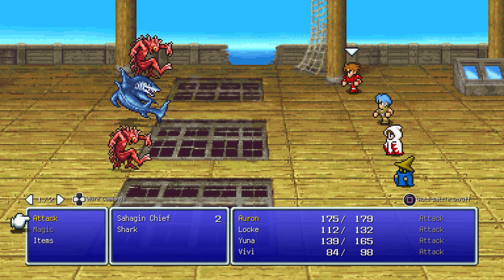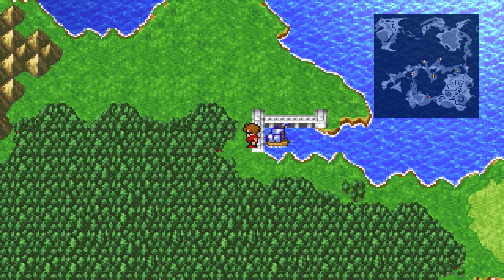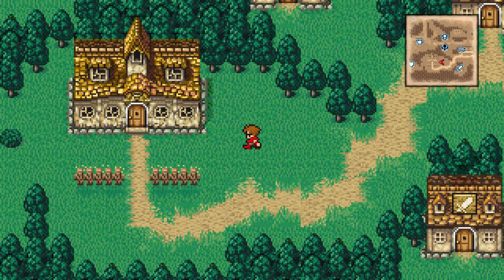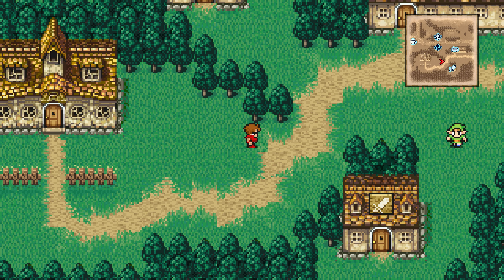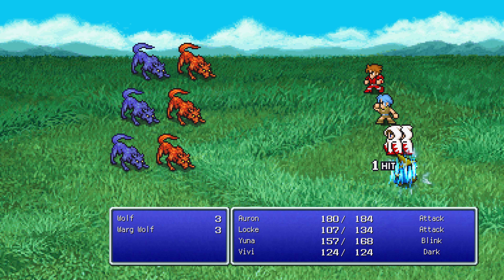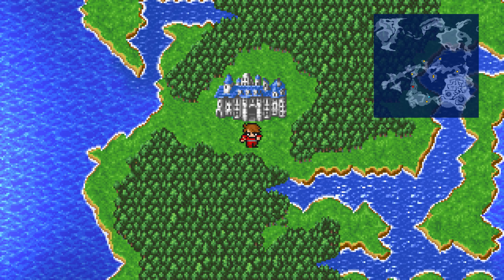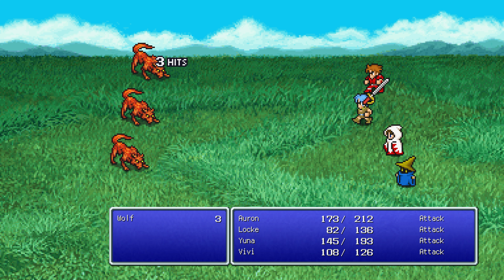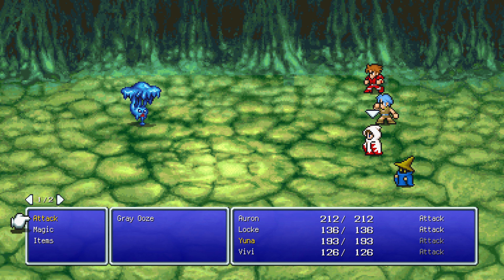Final Fantasy Walkthrough Part 3 - Western Keep & Marsh Cave Arrival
► Welcome to this commentary playthrough of Final Fantasy, the pixel remaster version of the original from 1987.

This is the game. The one that started it all. The one that every FF you love not called FF1 owes its existence to. From a relatively unknown team of young, talented individuals in 1987 came this release that would go on to change the world. Originally released on the NES, this game went on to be ported and remastered in every way imaginable, most recently becoming available as part of Square Enix's Pixel Remaster Collection. That is the one I'll be experiencing it through.

A prophecy foretells of 4 warriors of light, heroes who will fight the darkness with the power of crystals. We begin our story in the town of Cornelia, where upon arrival we must prove that we are indeed the heroes of legend. In doing so, we meet Garland, the undefeated swordsman who strayed too far into the realm of darkness.

We will find out what truly makes Final Fantasy what it is. What did the developers want us to experience when playing a game with this now iconic name? How will the characters, the story, the world, the gameplay, the music and the visuals be presented? And what kind of foundation did they build for what was to become a franchise of games among some of the greatest ever made?

It's time to return to where it all began.

A HUGE thank you to all my Patrons on Patreon for the support they provide to the channel which help me to keep making content such as this, a special thank you to the highest tier Patrons:

► Josh Murphy
► j85norway
► Jay_Wotw
► Jesse F
► CityMorgue
► Hedgelord42
► El No
► Gabriel R
► Joseph L C
► PrincessMagical
► Streeter
► De_Life_Stream
► Cameron M
► RyanPossible

PLAYLIST LINKS